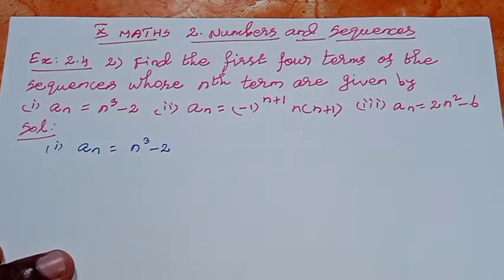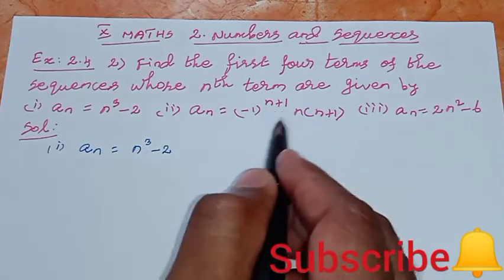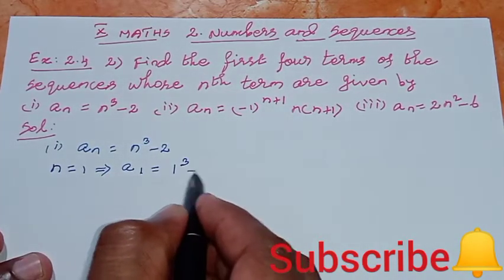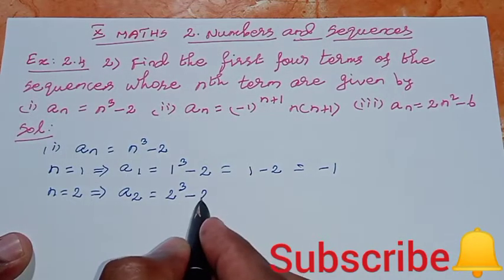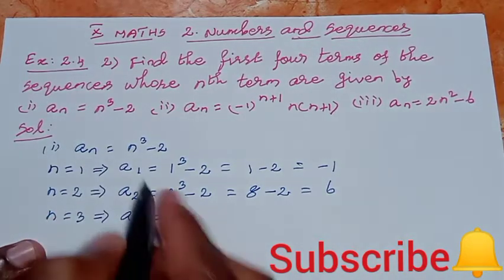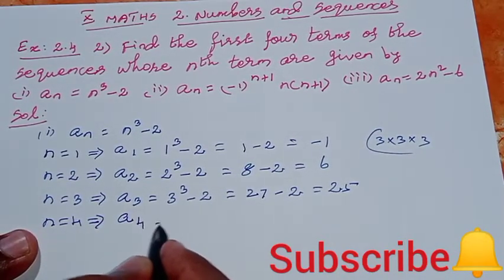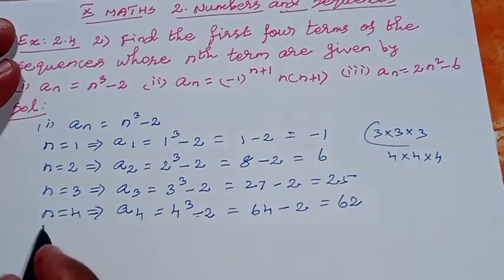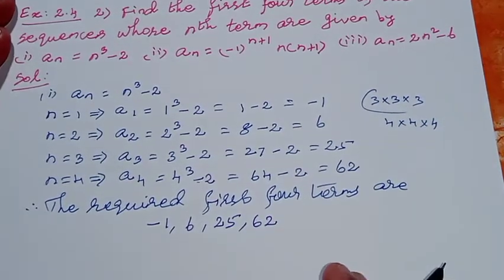TN 10th Maths Chapter 2 Numbers and Sequences Exercise 2.4 Sum 2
10th maths chapter 2 numbers and sequences exercise 2.4 sum 2
10th maths chapter 2 exercise 2.4 sum 2
10th maths exercise 2.4 sum 2